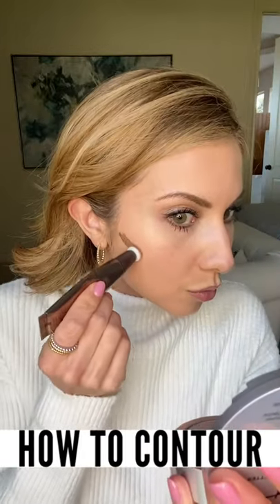How To Cream Contour (EASY!) 😉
Hi Friends! I love teaching makeup in easy to digest tips like this.

🌟🌟PRODUCTS:🌟🌟
✨ Charlotte Tilbury Hollywood Contour Wand
✨ Rare Beauty cream blush (nearly neutral)
✨ Essence Brighten Up powder